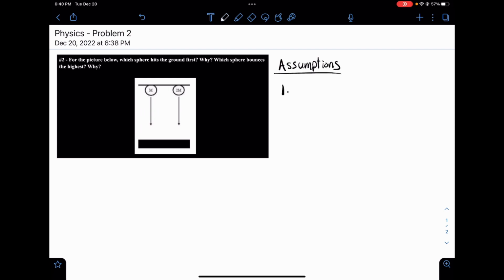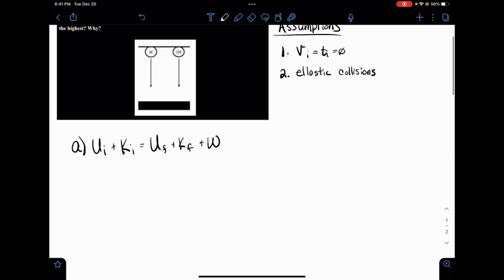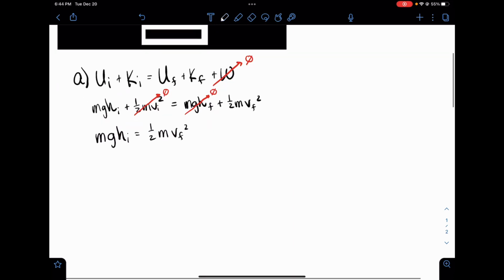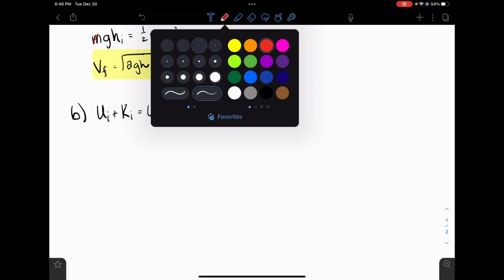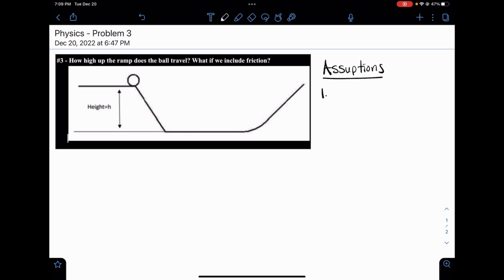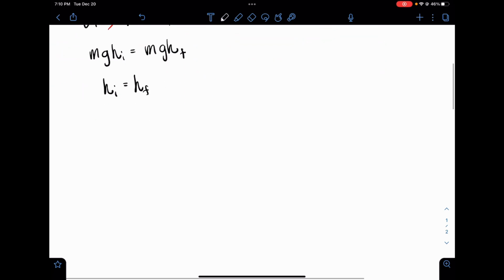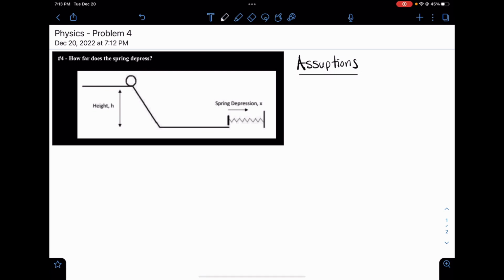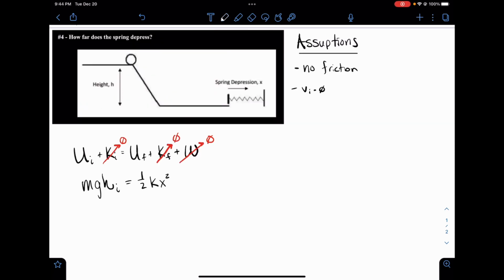NR Interview Review Video: Physics Problems 2-4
Physics Review Problem 2-4